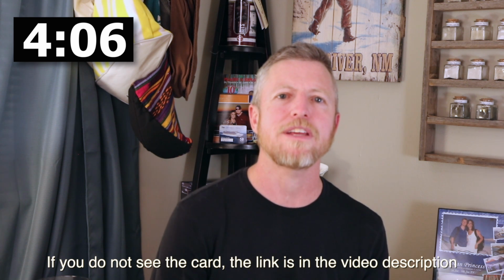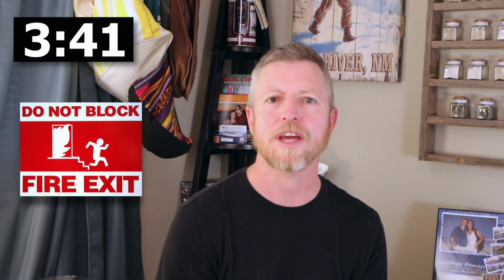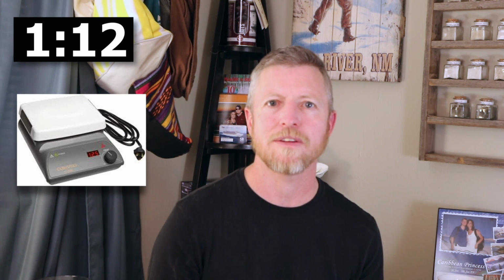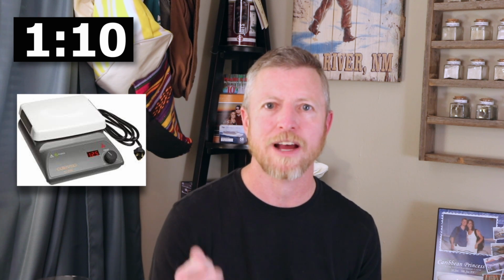TExES EC-6 Science Lab Safety, Episode 1 [Free Test Prep]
Free 5 Minute Lessons for the TExES Core Subjects EC-6 291 Exam. This is the first episode beginning with LAB SAFETY. In this video we cover the following topics: Resources to study, Safety Goggles, Safety Exits, Fire Extinguisher, Safety Pull Switches, Contamination of Materials, Disposal of Broken Glass, How to Handle a Microscope, Use of Hot Plates, Disposal of Chemicals, Material Safety Data Sheets (MSDS), Standard Use of Thermometers.

Get the BIG YELLOW BOOK Ultimate Guide to the TExES Core Subjects EC-6 Texas Examinations of Educator Standards: 291 here:

Check out my 8th Grade Lab Safety Video for even more details of lab safety as you prepare for the exam:

Would you like to have your mail opened live in an upcoming video? Do you have too much money and don't know how you are going to spend it all? Well, feel free to drop me a letter or check, I will be happy to announce your name on the air!

Thanks :-)